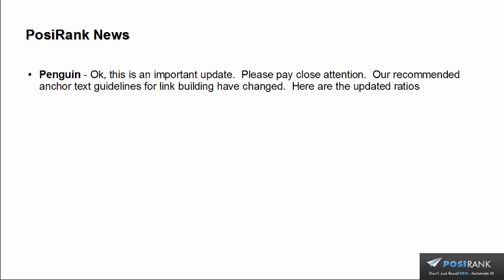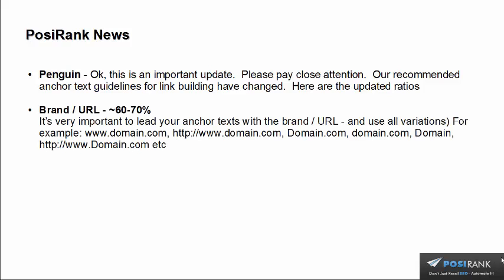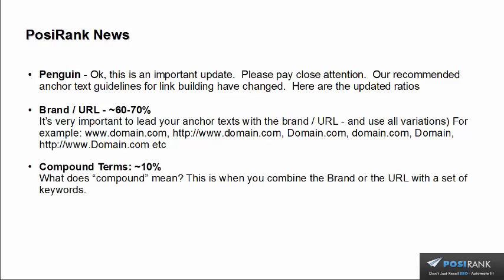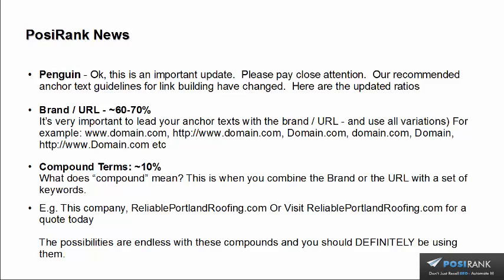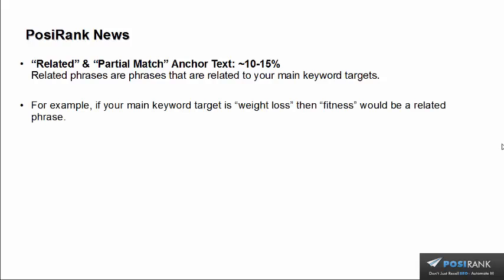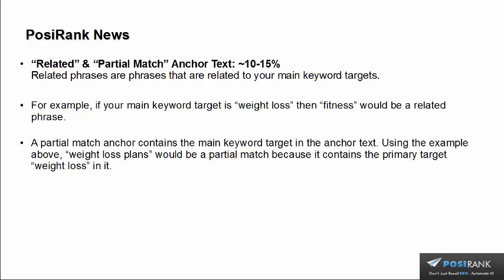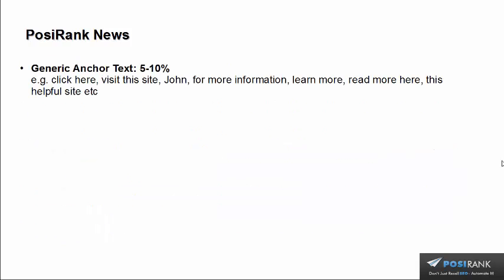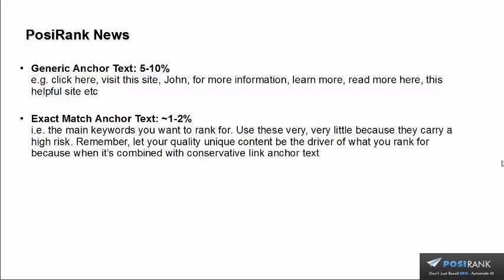Episode 043 - February 19, 2016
Dustin covers our new guidelines for anchor text links.  It's a new year and we're updating you on how you should be breaking down the anchor text in your back-linking efforts.  This is an important update folks.